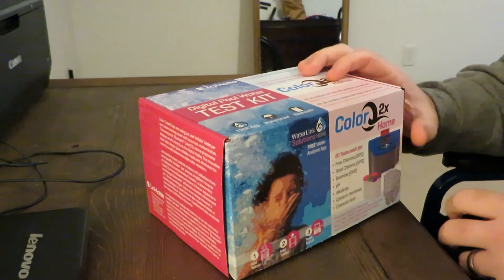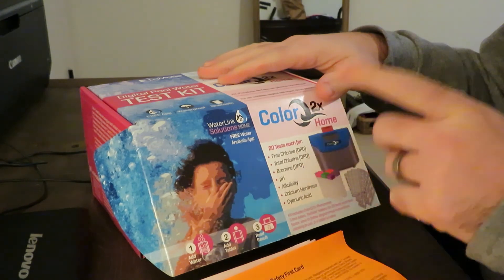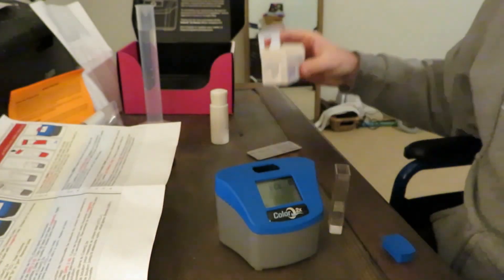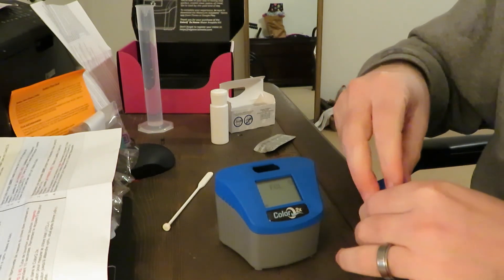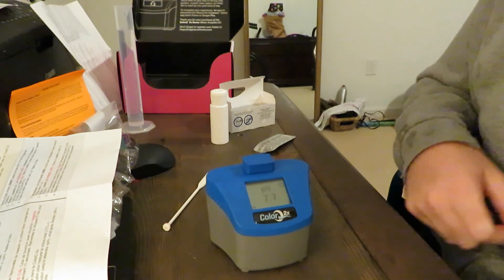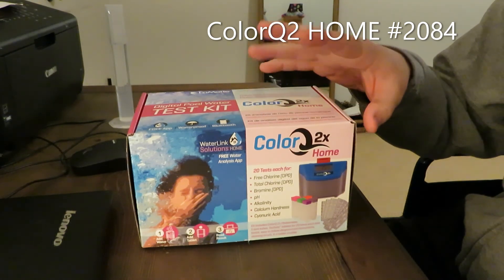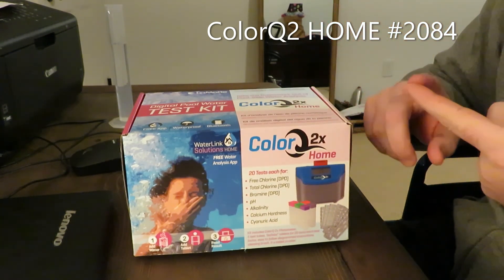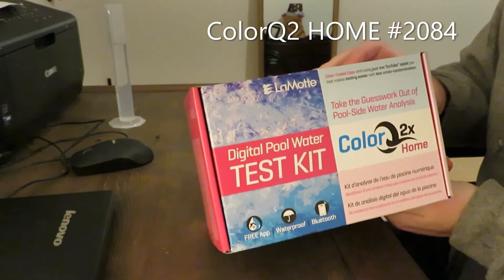Lamotte ColorQ2 Home & ColorQ2X Pro - Review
unboxing and using the ColorQ2 Home (2084) and ColorQ2X (2087), Review and opinion of product.

APP: WaterLink Solutions